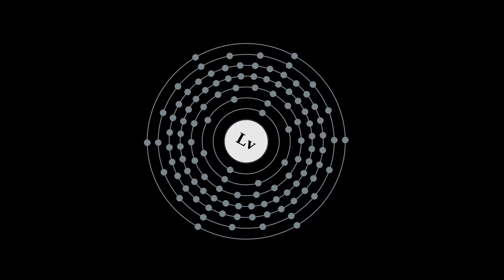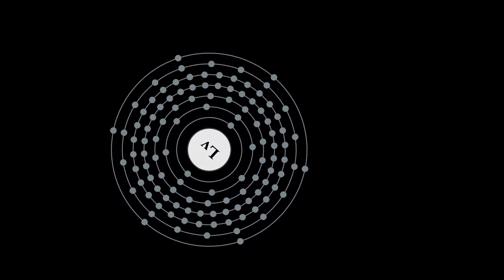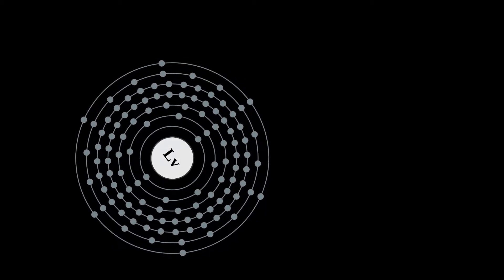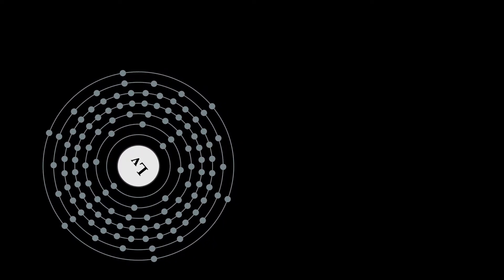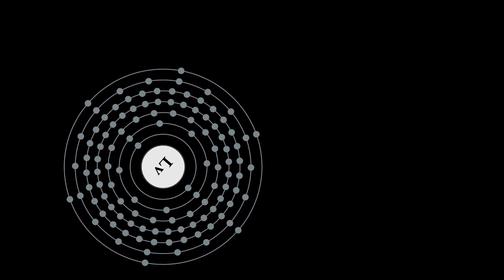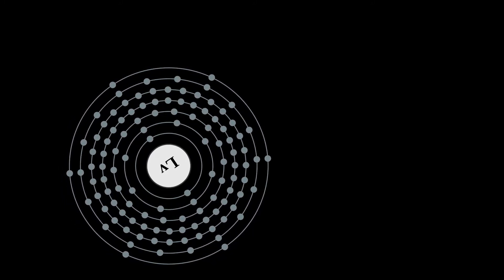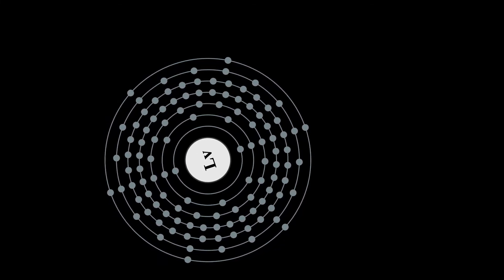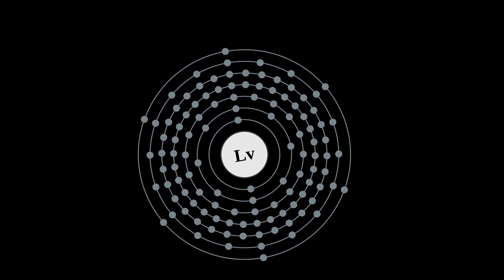What is LIVERMORIUM?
Livermorium is a synthetic superheavy element with symbol Lv and atomic number 116. It is an extremely radioactive element that has only been created in the laboratory and has not been observed in nature. The element is named after the Lawrence Livermore National Laboratory in the United States, which collaborated with the Joint Institute for Nuclear Research in Dubna, Russia to discover livermorium in 2000. The name of the laboratory refers to the city of Livermore, California where it is located, which in turn was named after the rancher and landowner Robert Livermore.